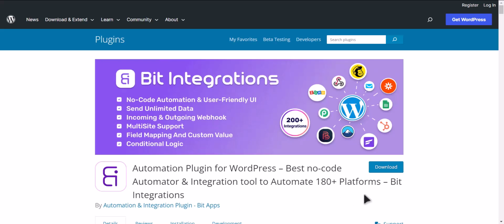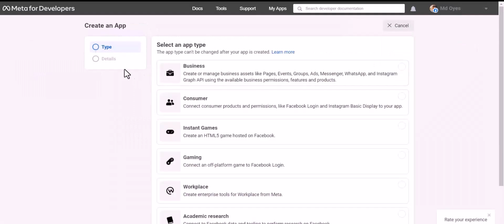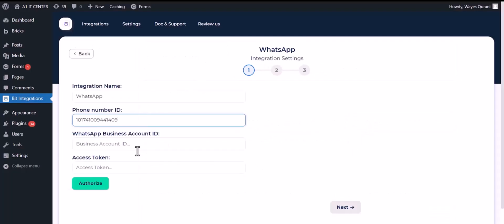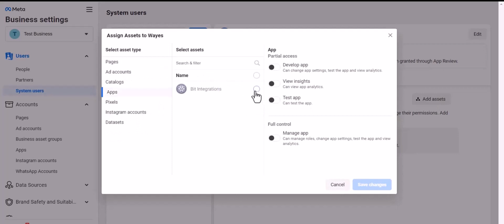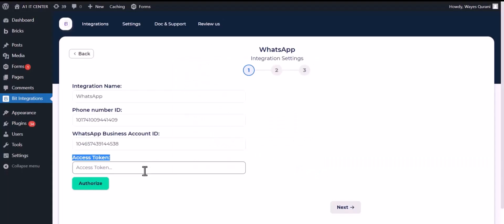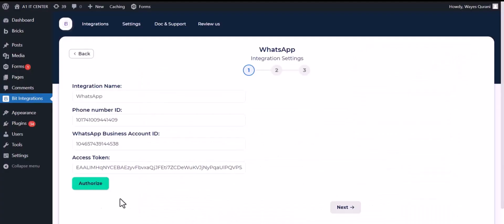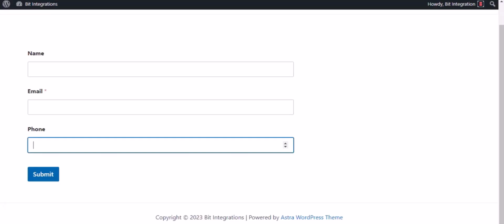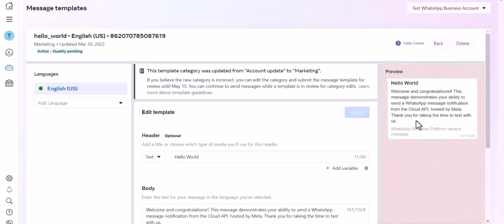Integrating Piotnet Forms with WhatsApp | Step-by-Step Tutorial | Bit Integrations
🔗 Ready to enhance your communication strategy? Join us on our YouTube channel for a detailed tutorial on integrating Piotnet Forms with WhatsApp, a popular messaging platform. Learn how to seamlessly connect these two tools using the Bit Integrations WordPress plugin.

Follow along as we guide you through the step-by-step process of integrating Piotnet Forms submissions with WhatsApp, allowing you to leverage the power of instant messaging for more effective communication. Say goodbye to delays and welcome real-time communication for improved engagement with your audience.

Key Highlights:
✅ In-depth walkthrough for integrating Piotnet Forms with WhatsApp using Bit Integrations for WordPress.
✅ Leverage instant messaging to enhance communication with your audience through Piotnet Forms submissions.

Whether you're a business owner, marketer, or communication enthusiast, this integration empowers you to seamlessly merge Piotnet Forms with WhatsApp. Watch now to revolutionize your communication efforts!